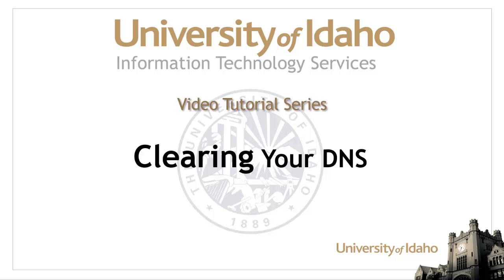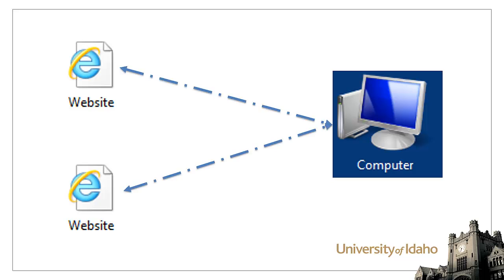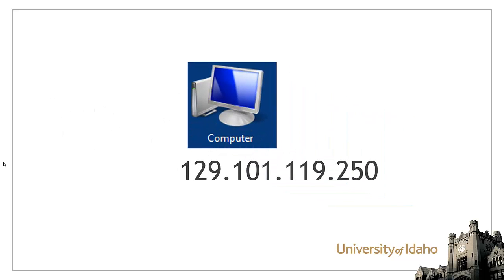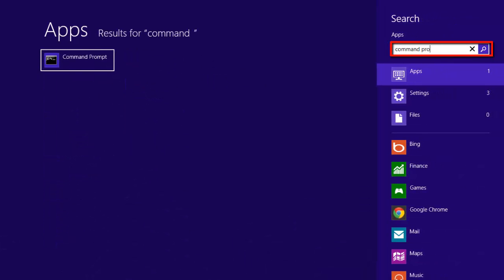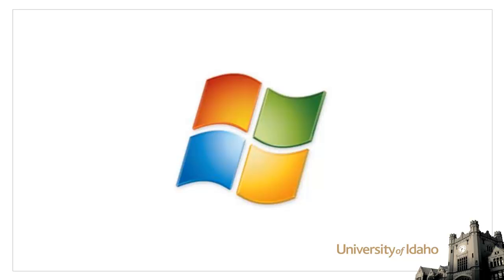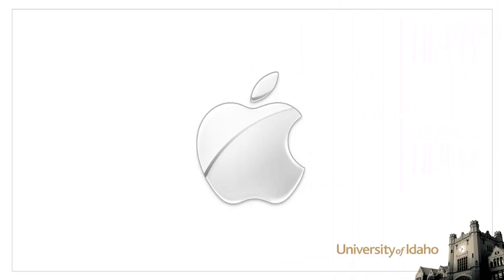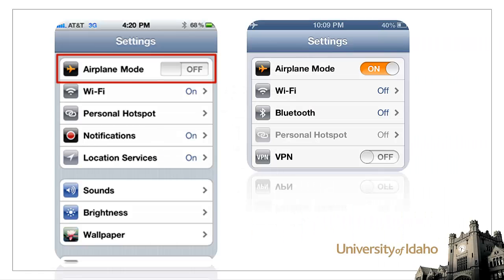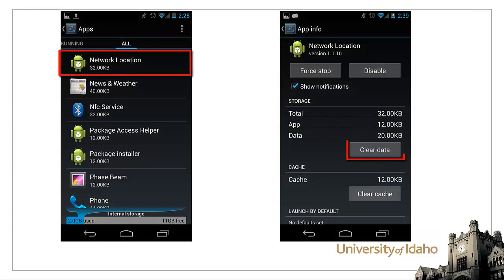Networking - Clearing your DNS settings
Learn how to clear your Domain Name System settings to solve internet issues.